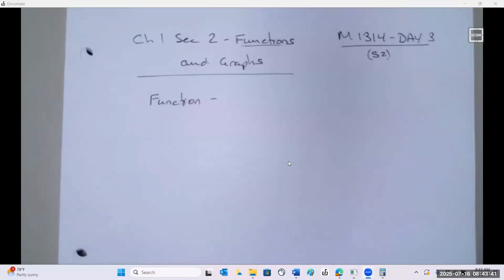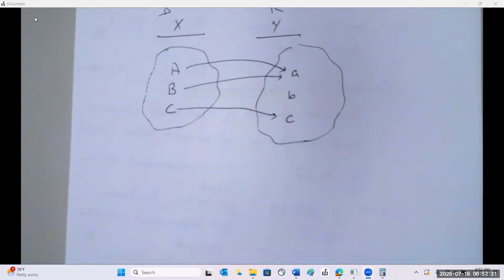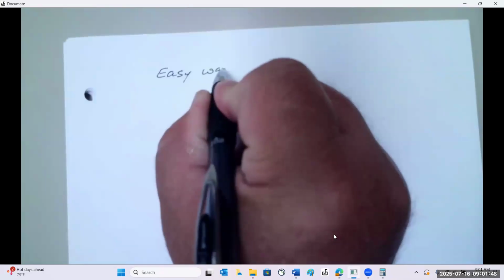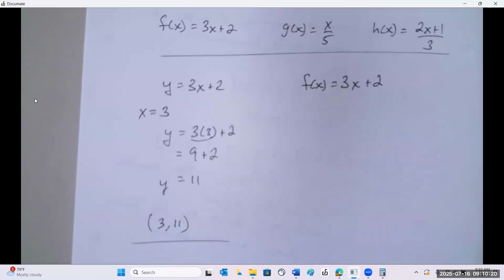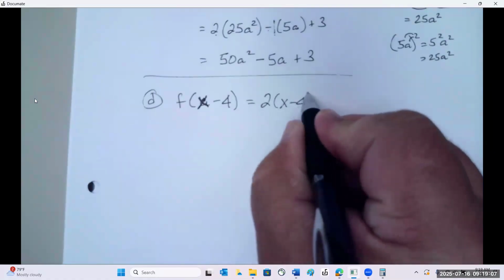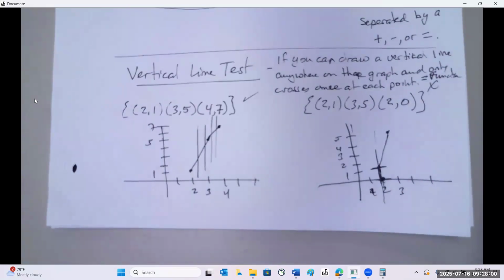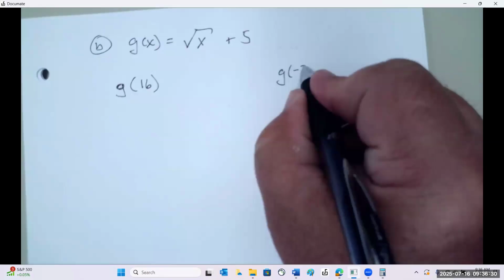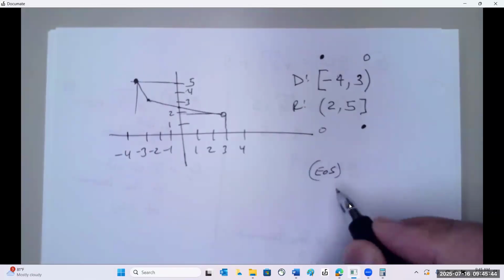MATH 1314 CH 1 SEC 2 Functions and Graphs S2 DAY 3